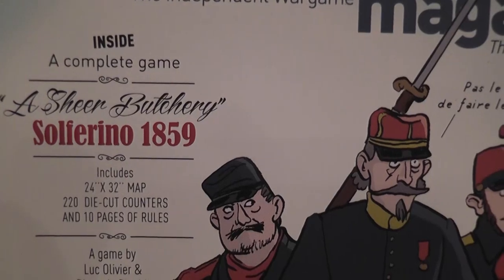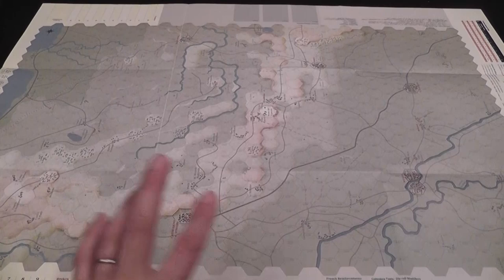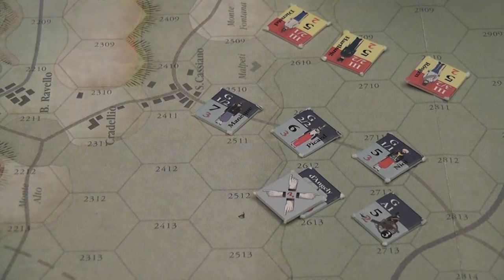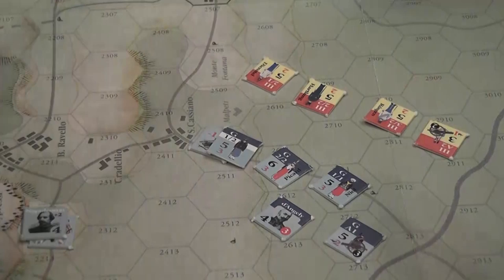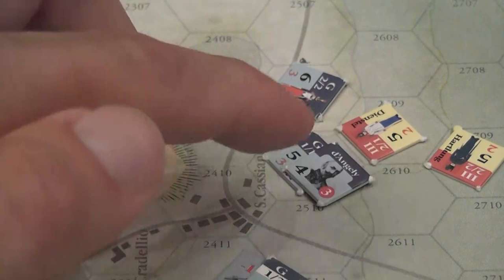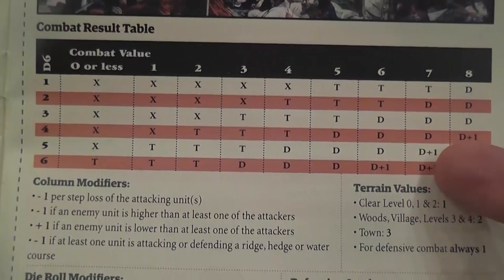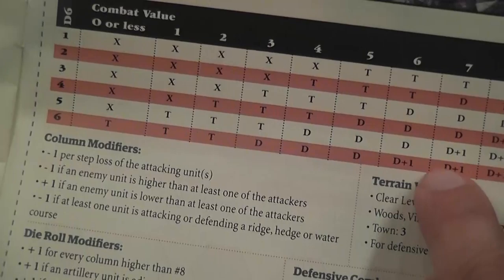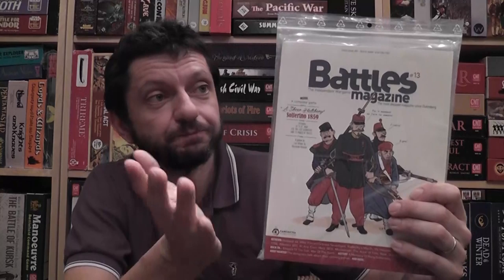Solferino 1859 (Battles #13) Review